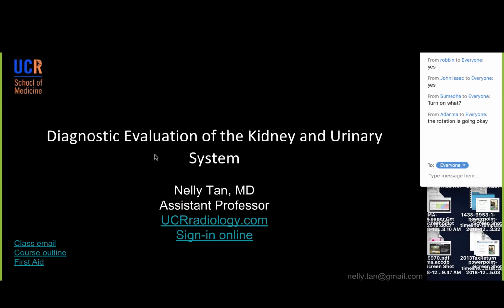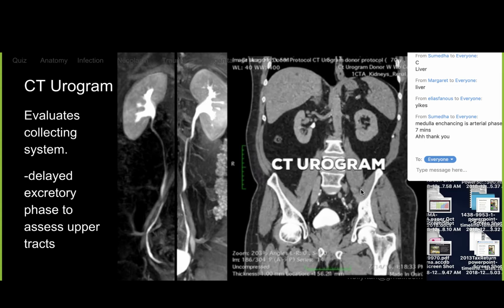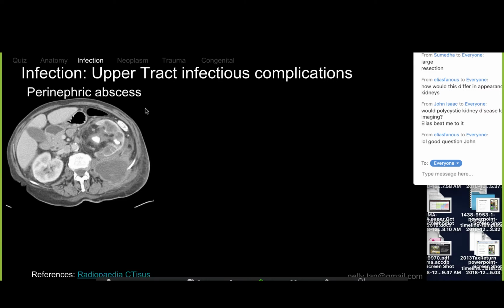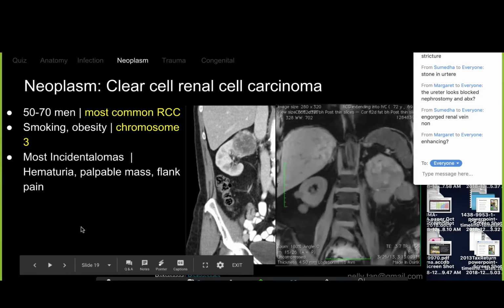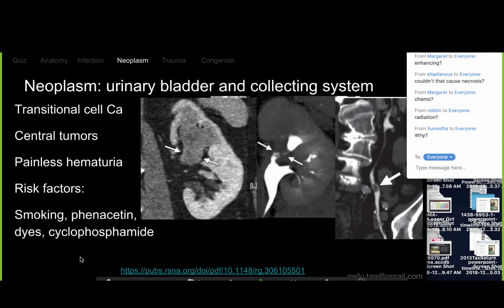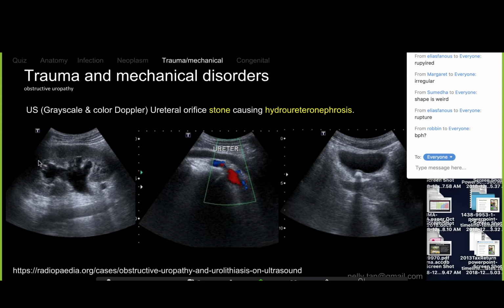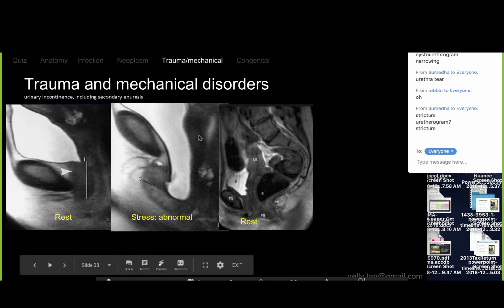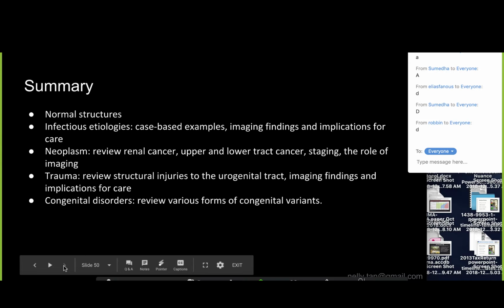Radiology Renal Collecting System USMLE Content List